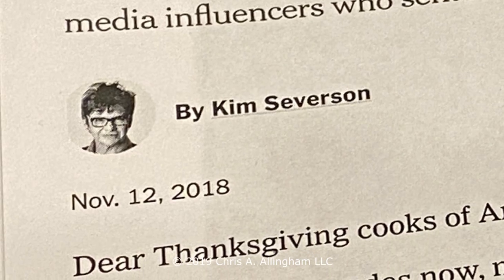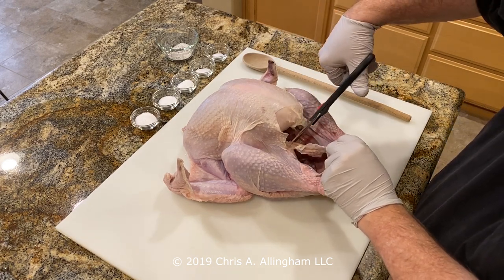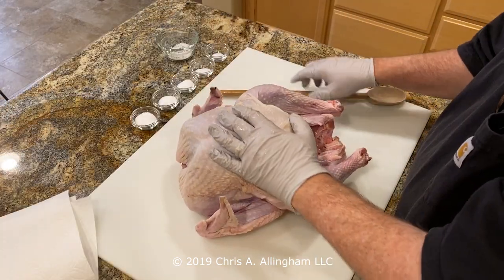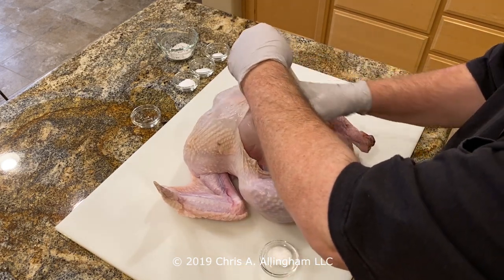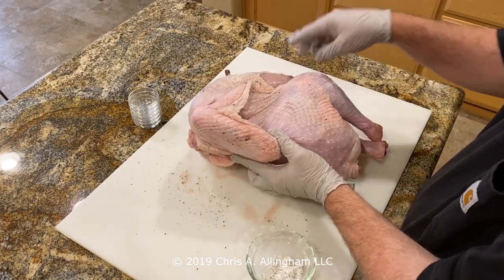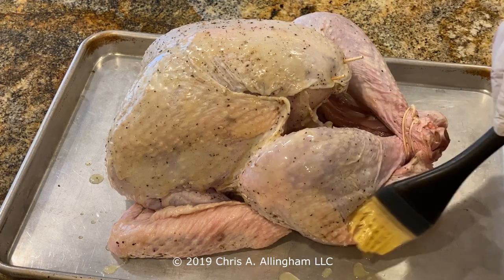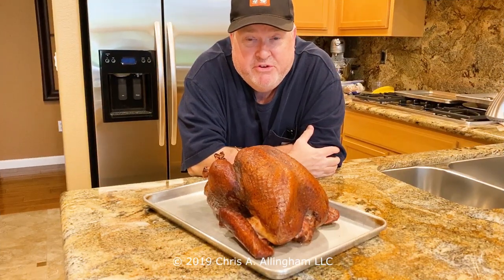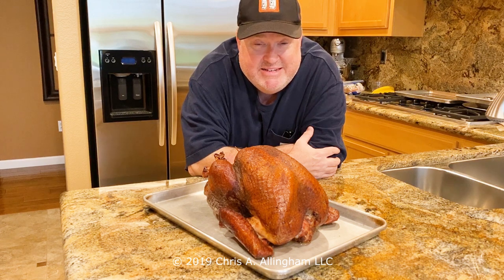Whole Turkey - Salted aka Dry Brined - TVWB - virtualweberbullet.com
Chris Allingham, publisher of The Virtual Weber Bullet, demonstrates how to dry brine or salt a whole turkey and barbecue it using the Weber Smokey Mountain Cooker.

Note: An astute viewer noticed a discrepancy between the amount of salt used on each breast in this video (1 teaspoon) versus the amount listed in the written article (1 Tablespoon). The article is correct, the video is wrong. Use 1 Tablespoon of Diamond Crystal kosher salt per breast, 1/2 towards the front and 1/2 towards the back.